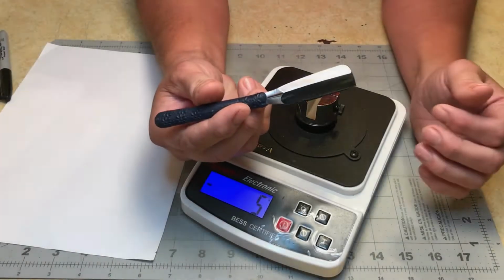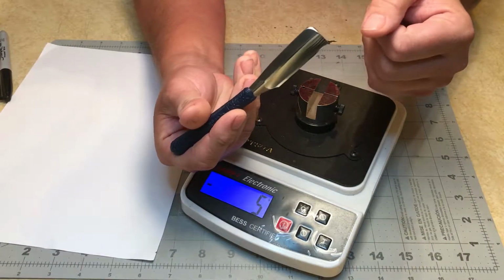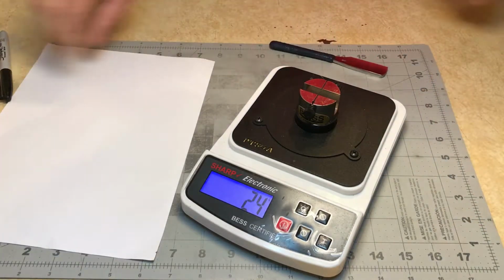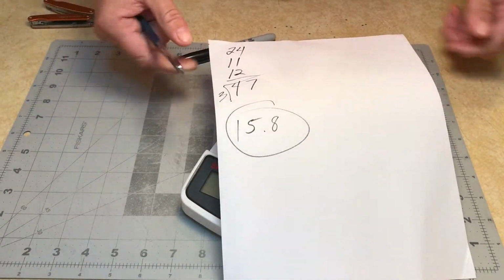Bess "C" test on Kamisori Razor